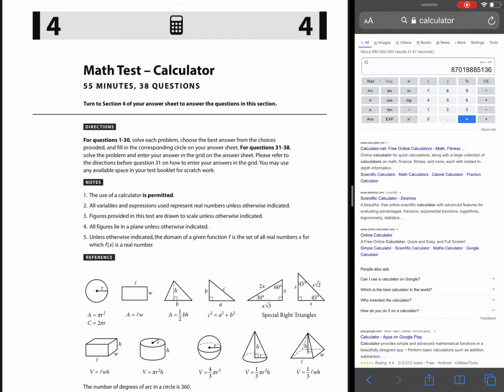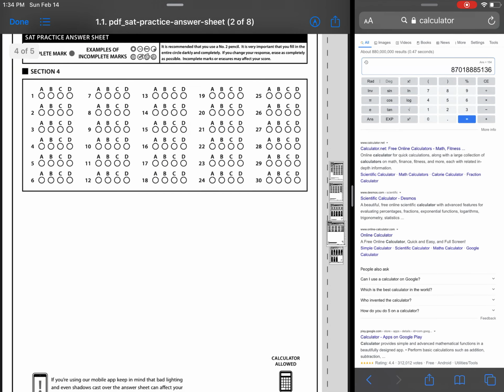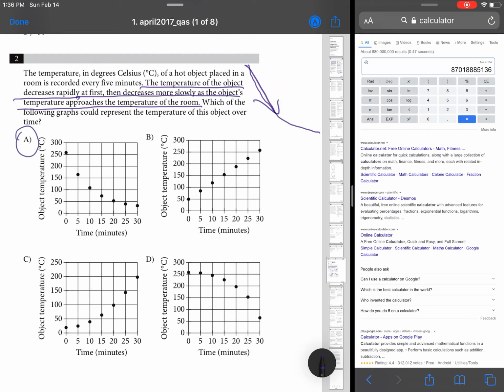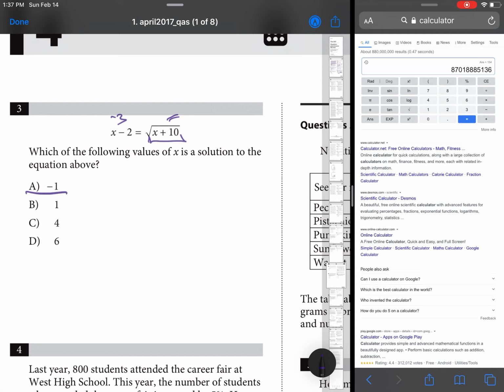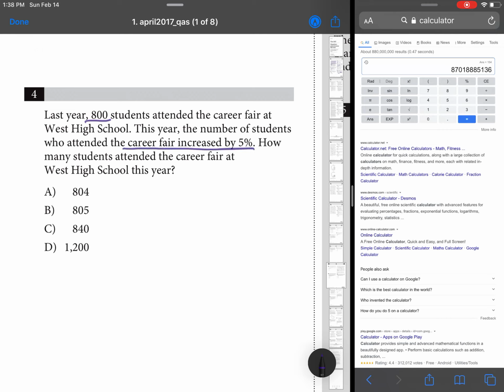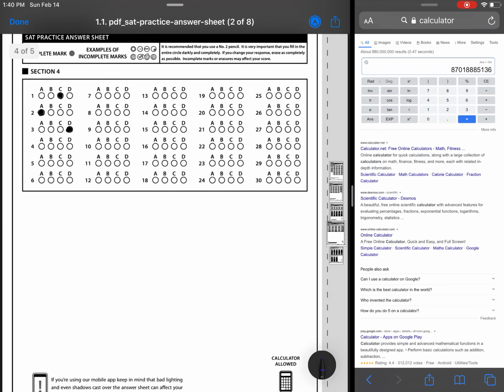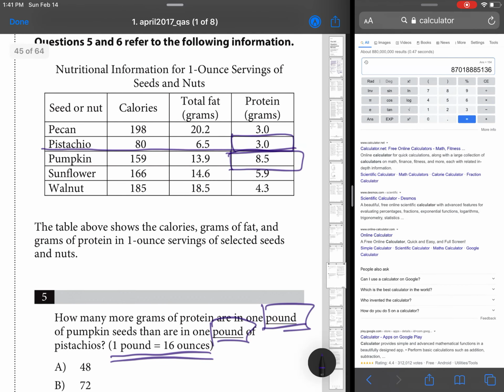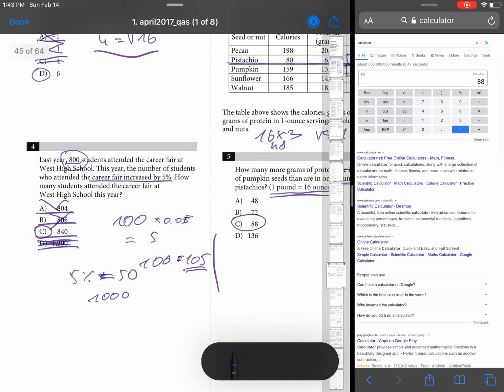SAT QAS, April 2017. Section 4: Math Calc, Questions 1-5.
IELTS TOEFL SAT GRE

Facebook, VK, Instagram, Telegram: @fluentprime